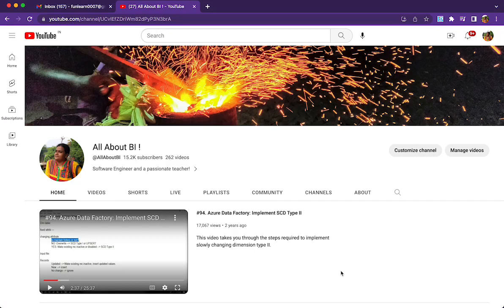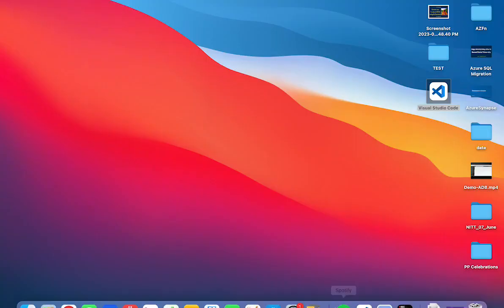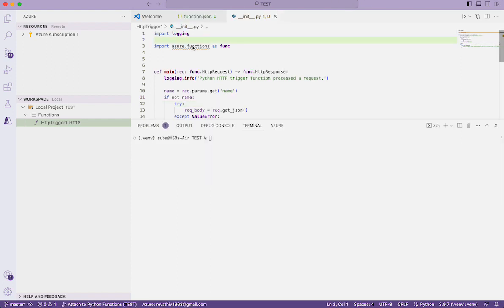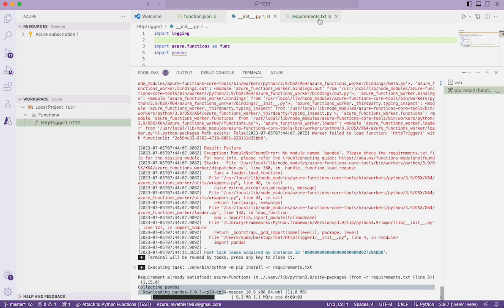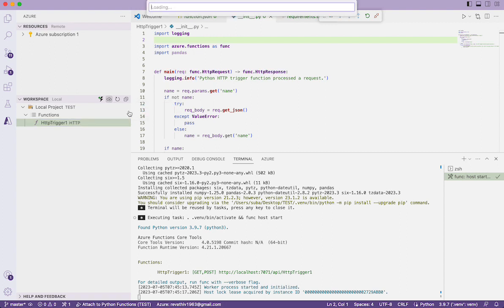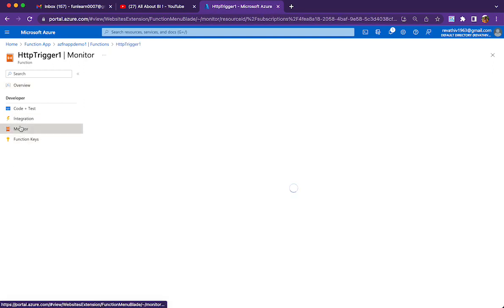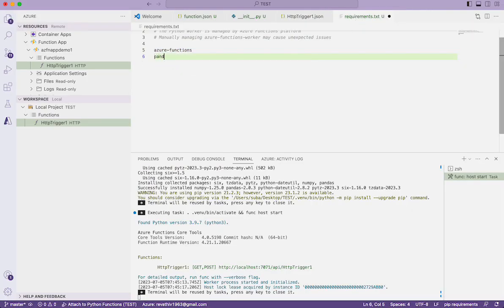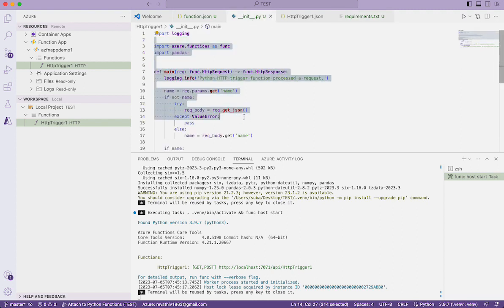Azure Functions - Basics Part II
This video touches upon certain important points about the azure functions and VS Code.